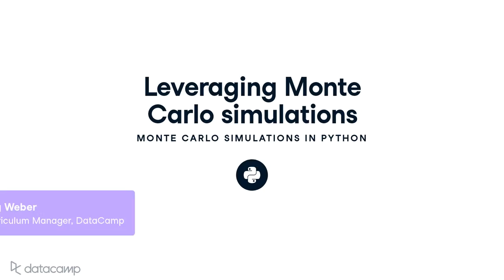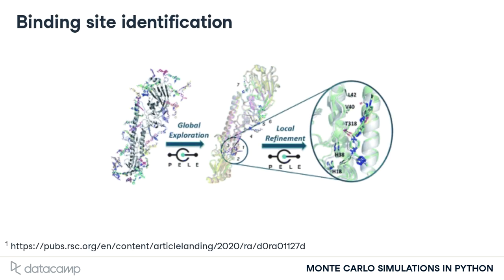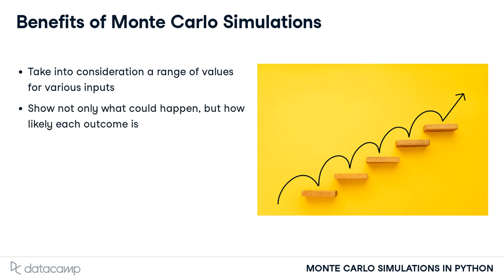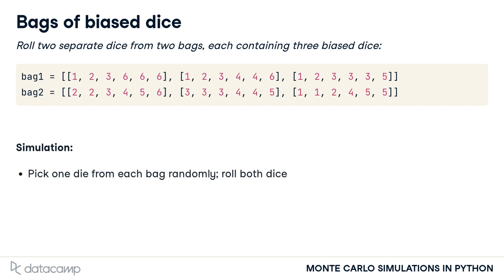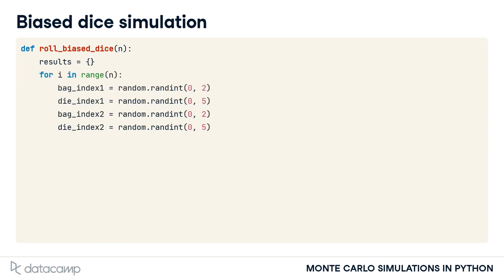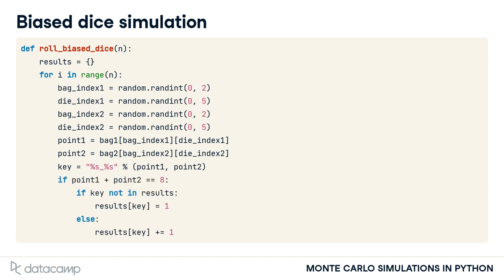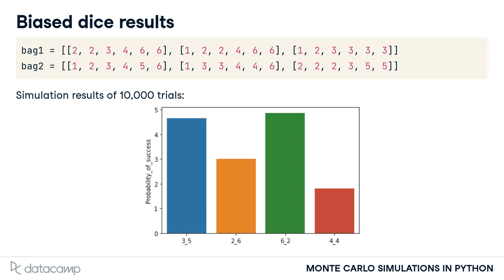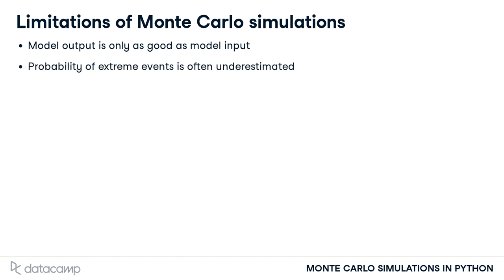Monte Carlo Simulations in Python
This video delves into Monte Carlo Simulations in Python, explaining what they are and how to implement them. Learn about this powerful statistical technique and how it can be used to model and solve complex problems.

The topics covered in this video are:

- Introduction to Monte Carlo simulations
- Setting up a simulation in Python
- Real-world applications

[More about Python and Monte Carlo Simulations]
Monte Carlo simulations are a fundamental tool in risk analysis and decision-making, used widely in fields such as finance, engineering, and scientific research.